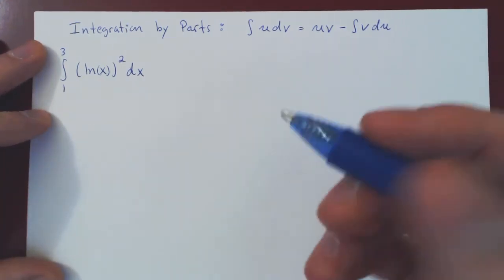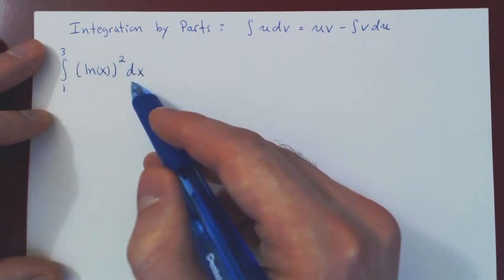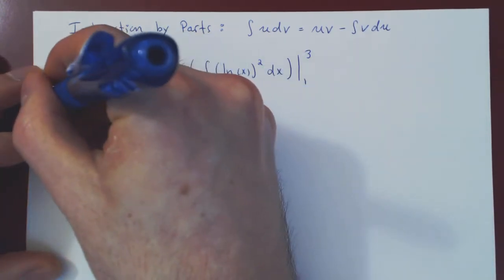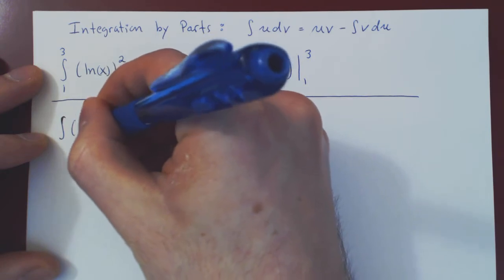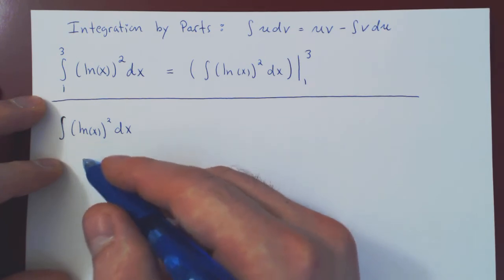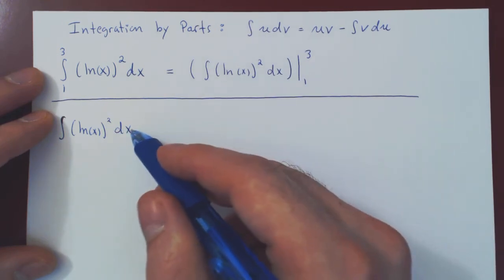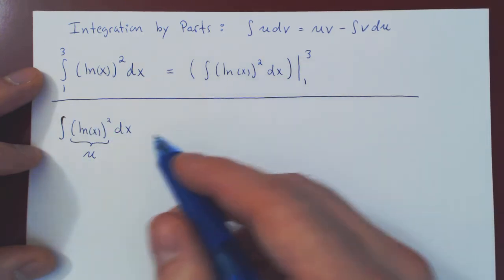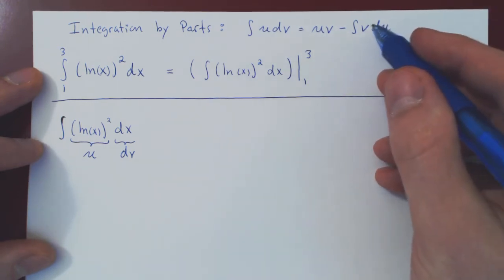Integration by Parts - 3